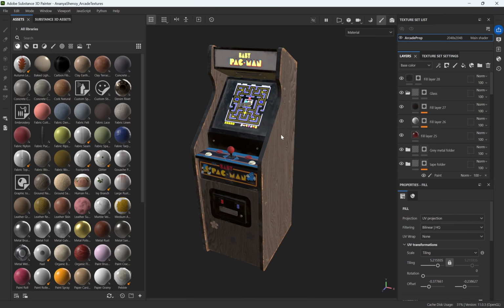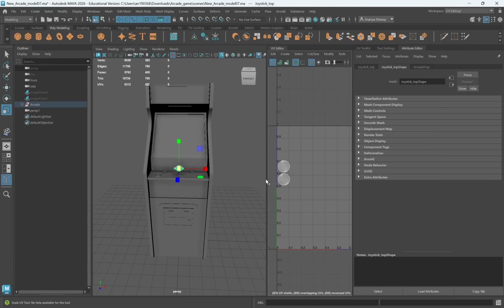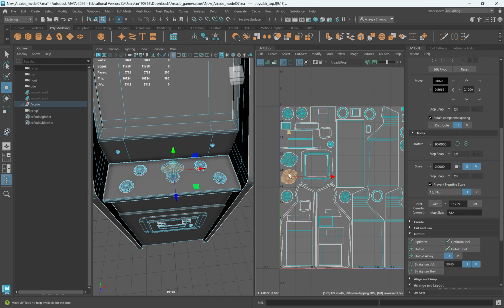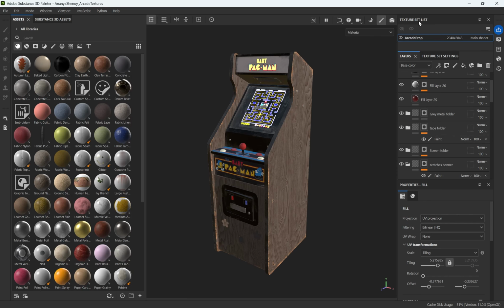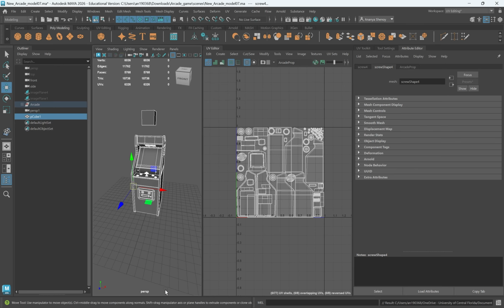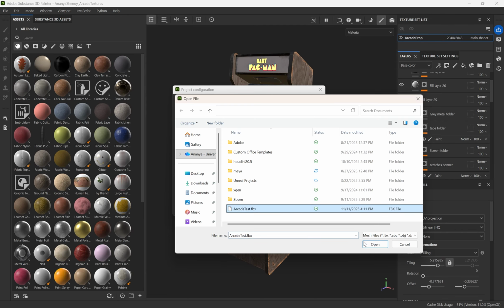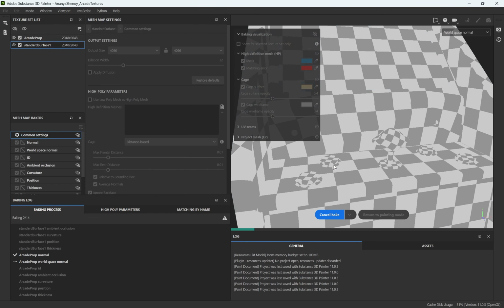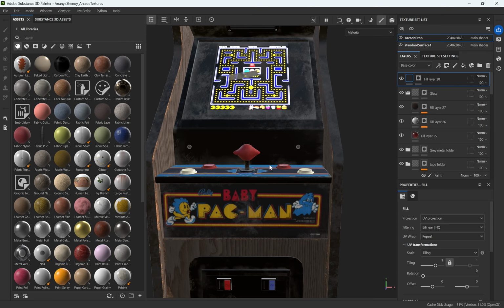How to Update and Edit Your Model File in Substance Painter